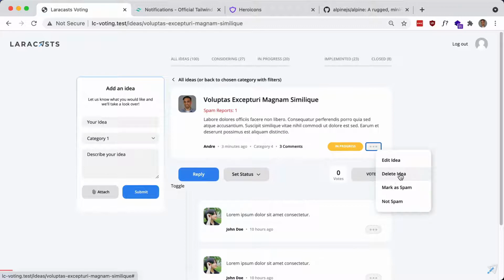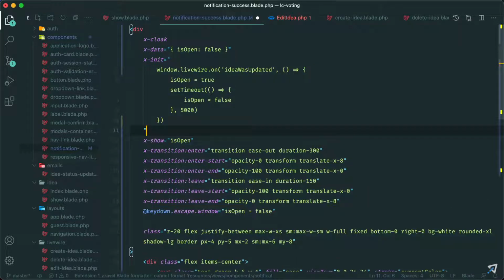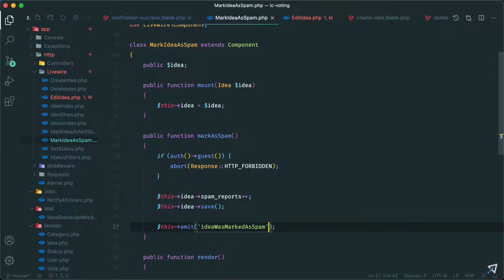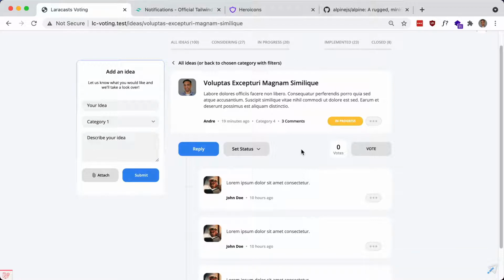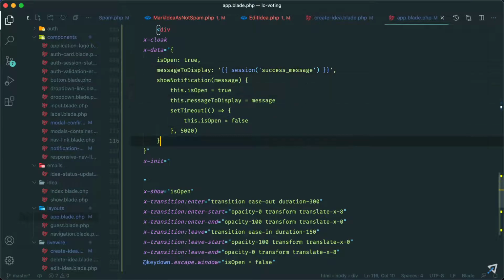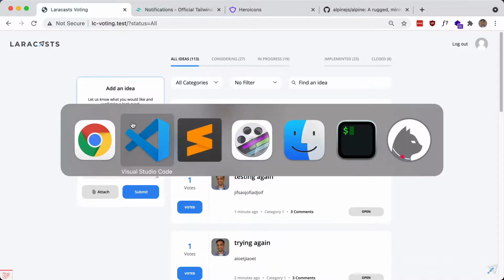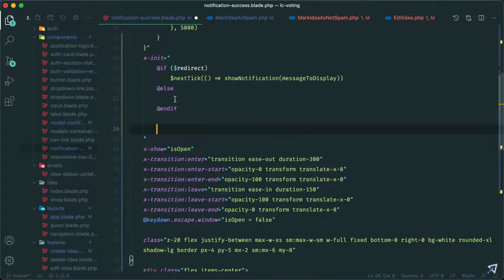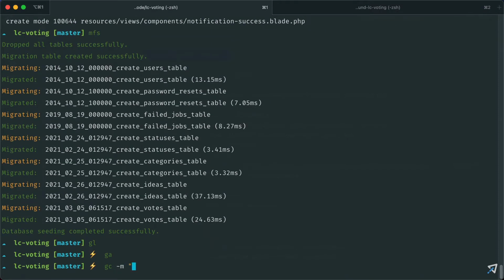lc voting 47 success message notification